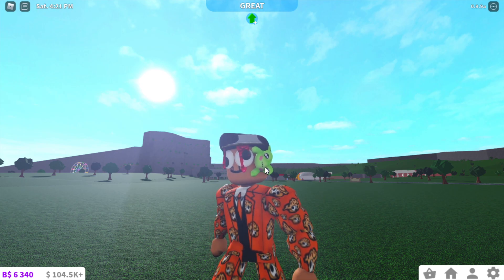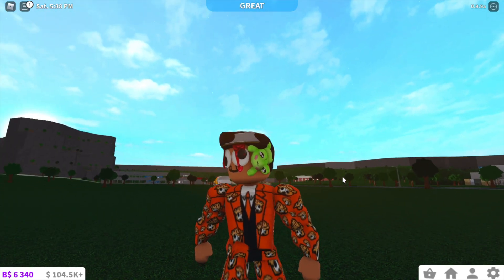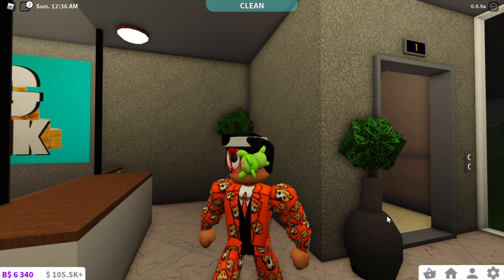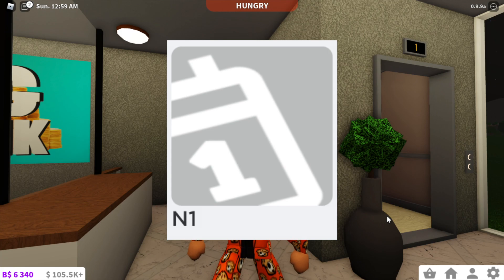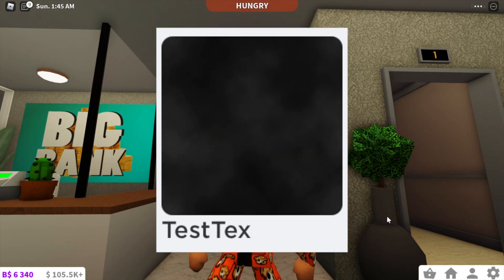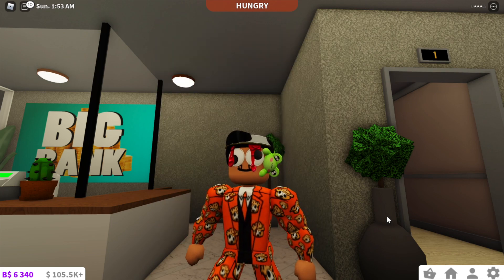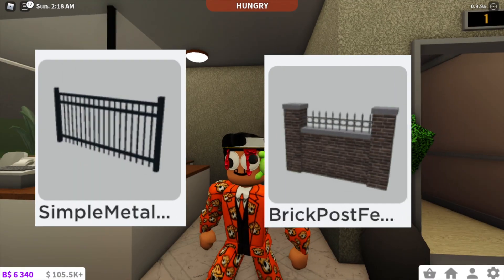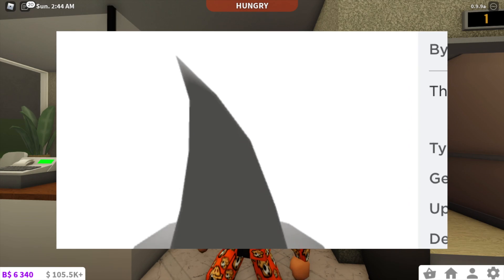BLOXBURG HALLOWEEN UPDATE 9.9.0b LEAKS!!! | GliidePiie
what did you guys think about this video??!?!!??!?!

im a small Bloxburg youtuber right now, i give out tips and glitches and tricks and make cool and amazing funny builds and i put so much effort on editing my videos and as well as my Thumbnails, if you subscribe just know iM CrAzY VeRy, and better and new things are coming to my channel

GliidePiie